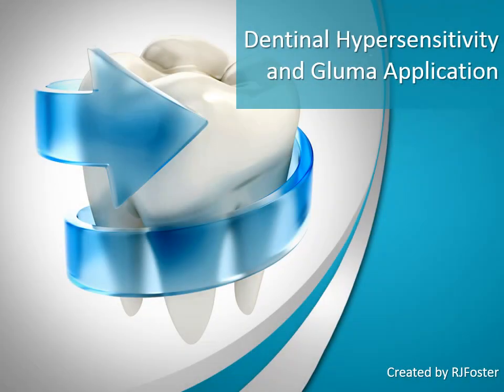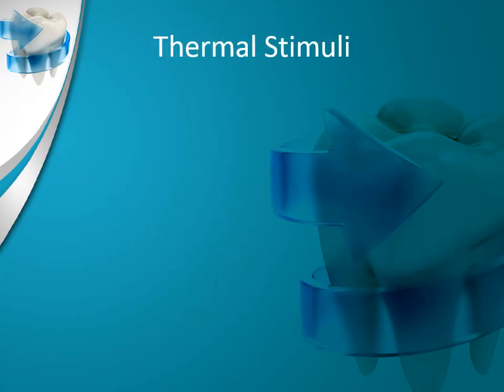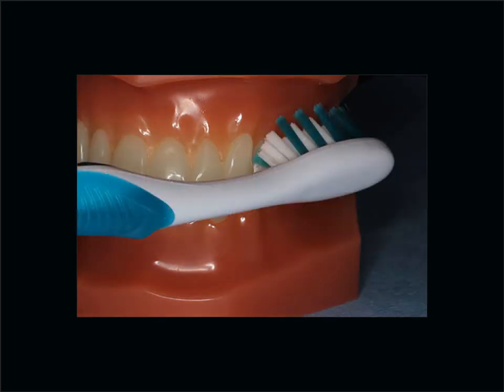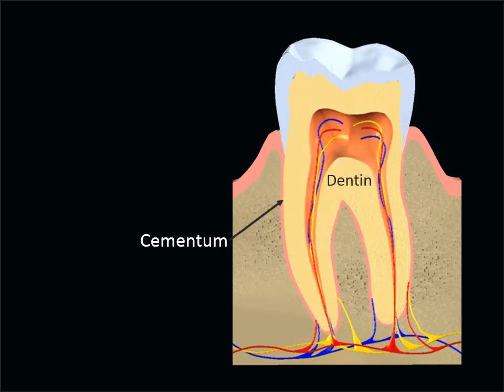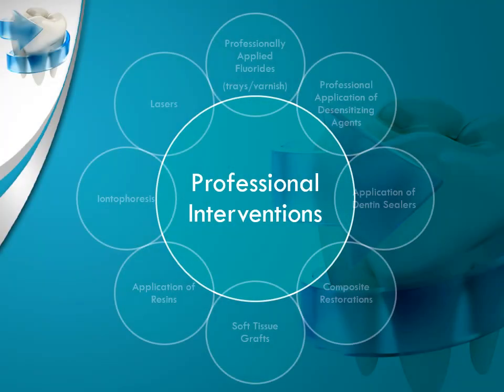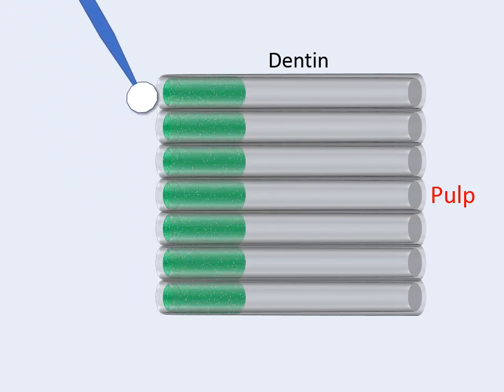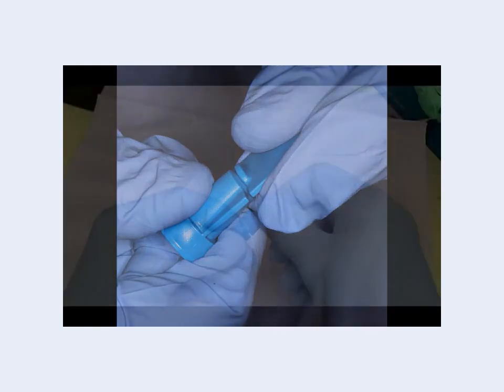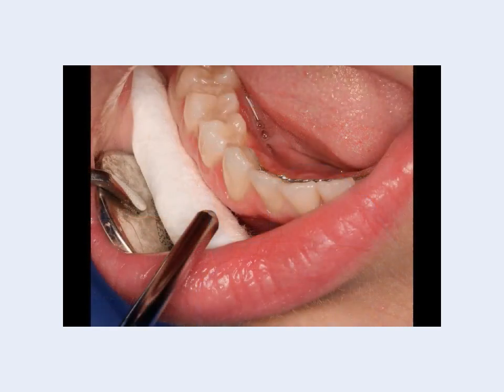Dentinal Hypersensitivity and Gluma Application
This short video covers the basics of dentinal hypersensitivity and the application of Gluma.